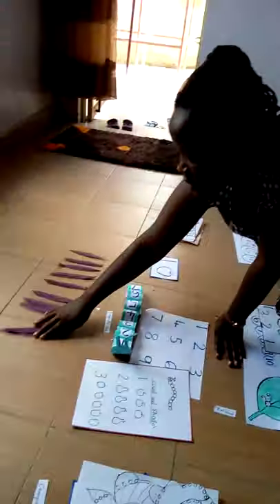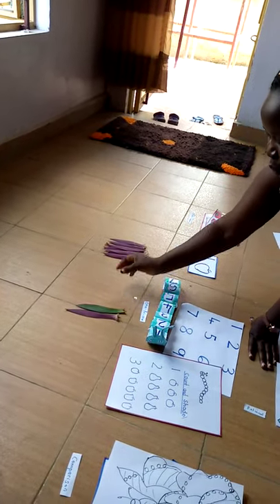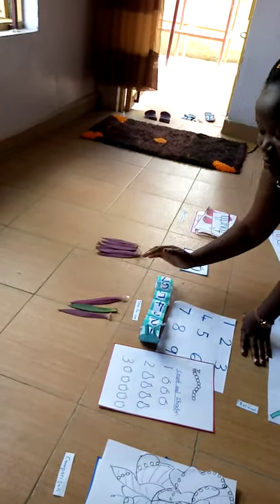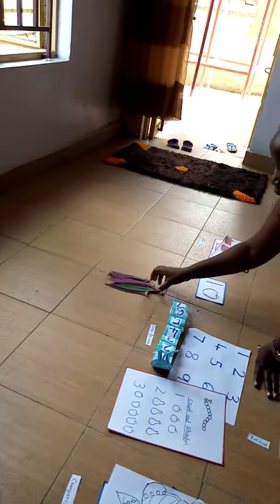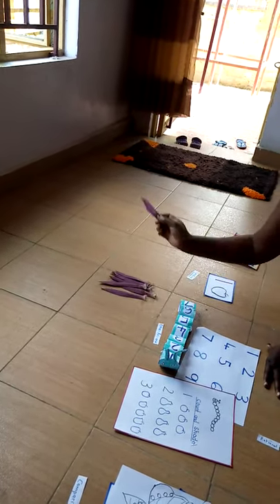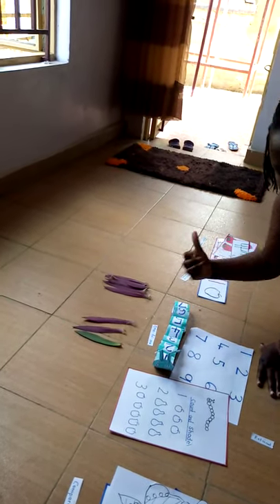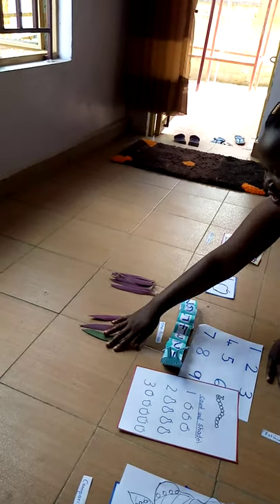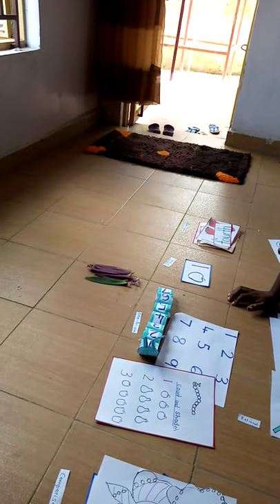Integrated learning part 2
Observing how maths activity is integrated in a story ' the hungry caterpillar'. Story telling is a language activity area in ECDE.